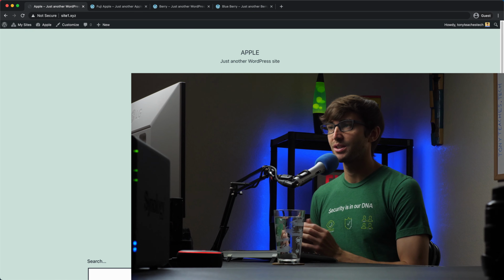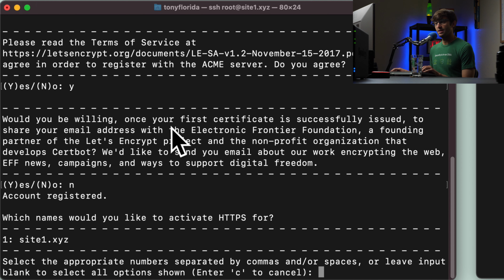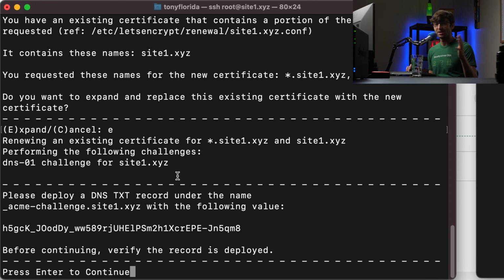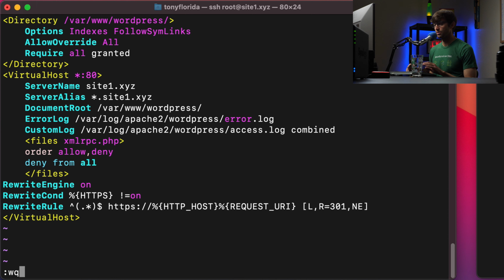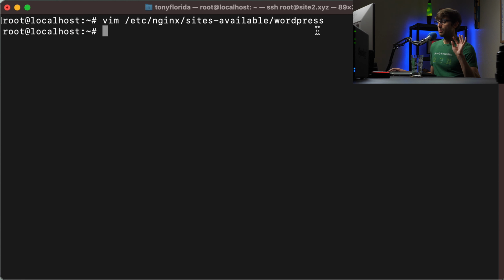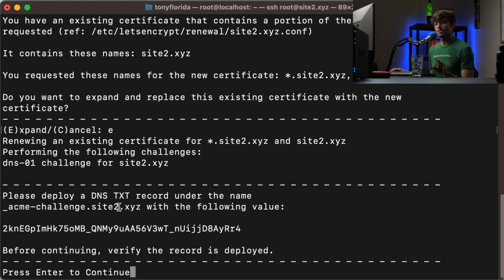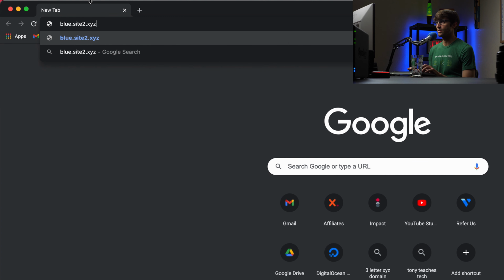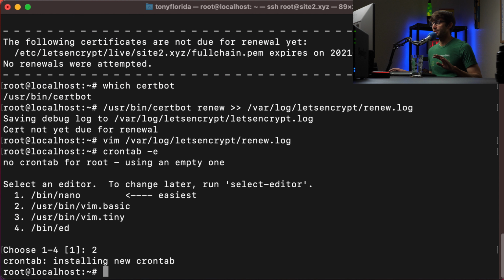How to Install a Wildcard SSL on Apache/Nginx (works for WordPress Multisite)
Learn how to install a free wildcard SSL certificate from Let's Encrypt using certbot. This SSL cert can be used to provide HTTPS for a WordPress multisite setup for example. This is a comprehensive tutorial that covers wildcard SSL installation for both Apache and Nginx websites.

00:00 Introduction
02:12 Certbot Install
03:23 Apache Wildcard SSL Certificate Install
16:47 Nginx Wildcard SSL Certificate Install
28:30 How to Auto-Renew SSL